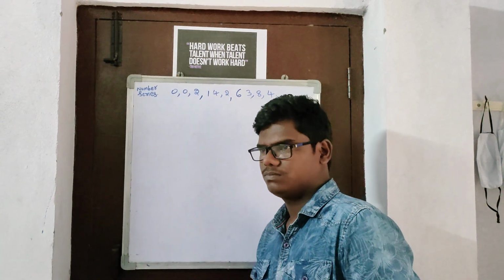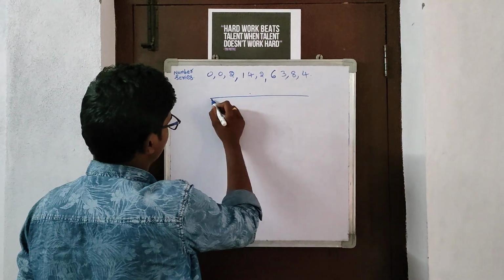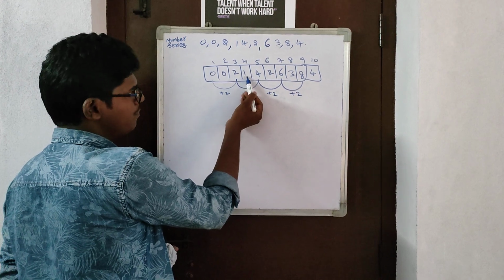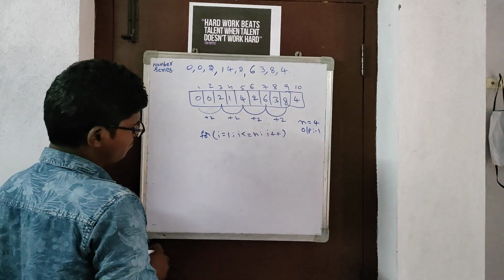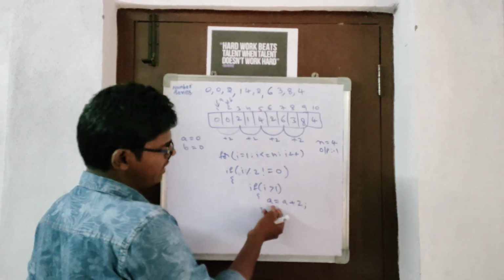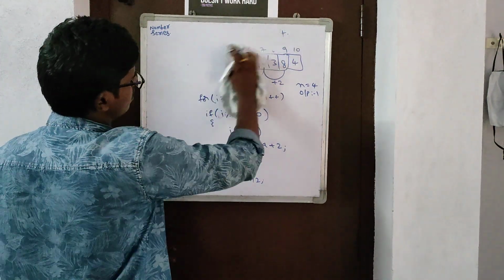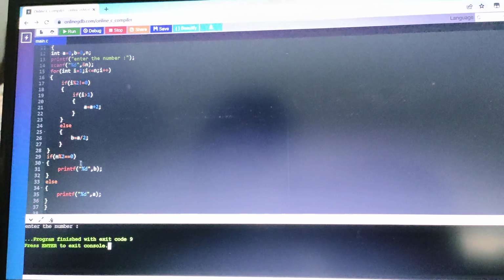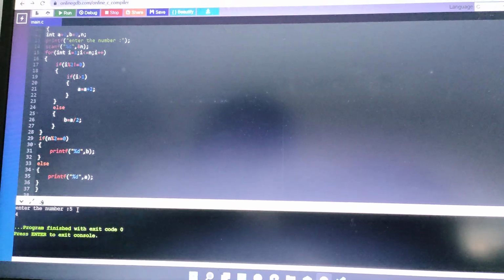TCS CODING QUESTION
by Srinivas